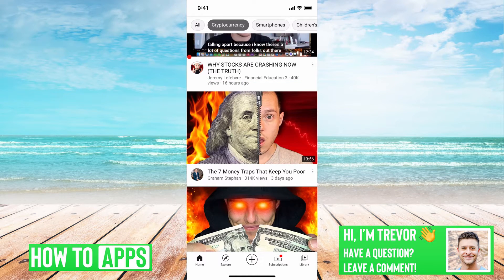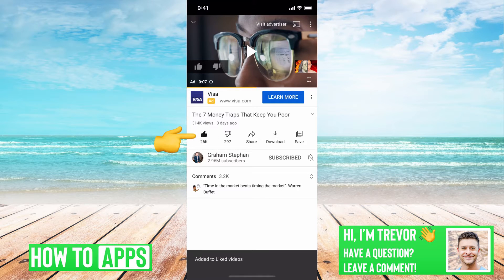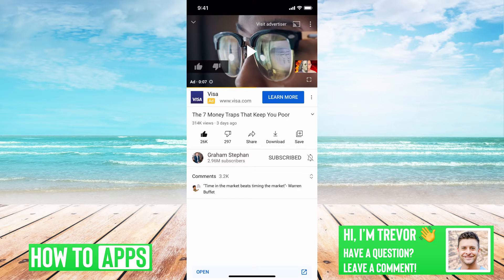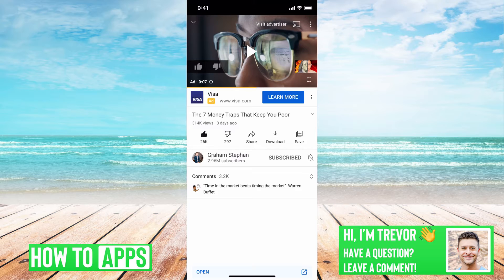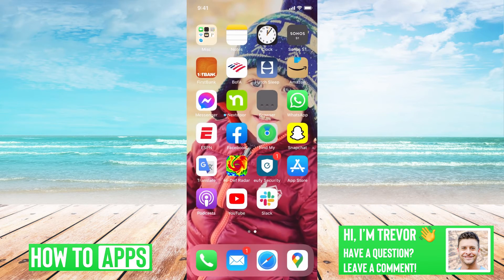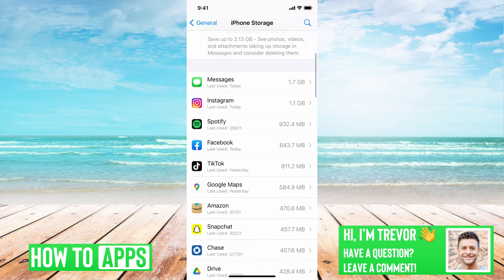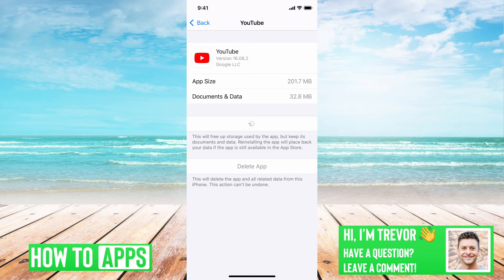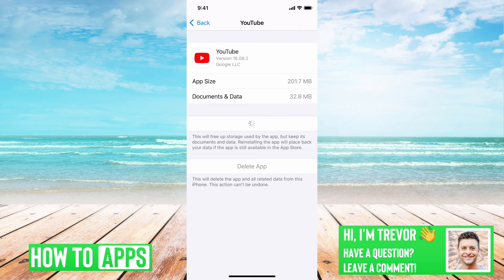YouTube Like Button Not Working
Let's fix your YouTube like button if it's not working properly.

YouTube gives you the ability to like videos to show that you enjoyed watching them. If you find that the like button is not working it's because of two reasons. One is that you've liked too many videos in a short period of time. This will cause YouTube to limit or block your ability to like any videos for some time. If you haven't done that then I walk you through the steps to offload and reinstall the app because it's definitely a bug or glitch that is causing you to not be able to like the video. This trick works the same for both iPhone and Android.